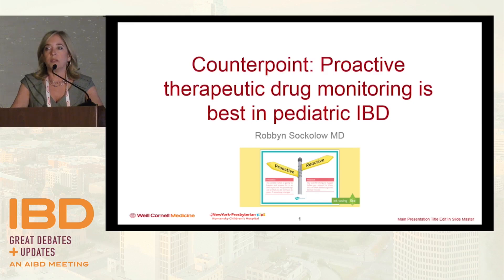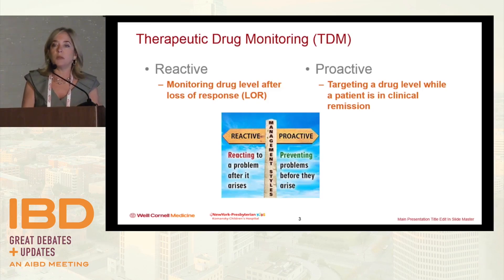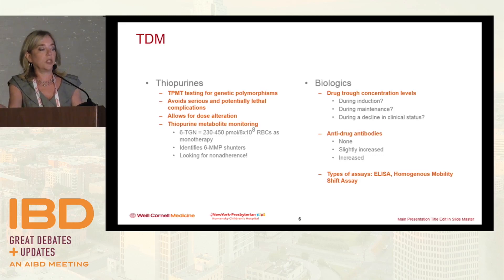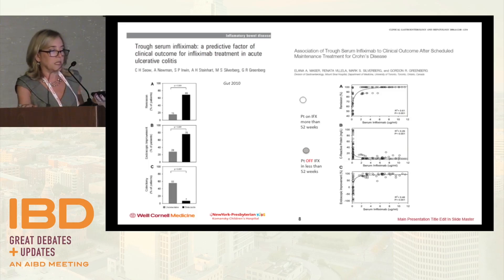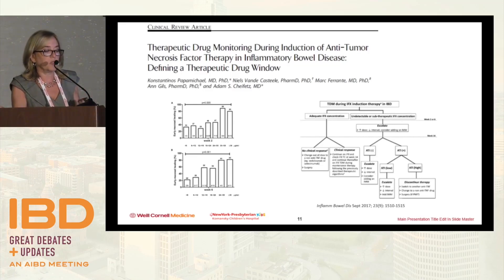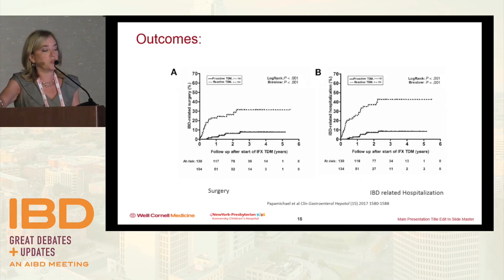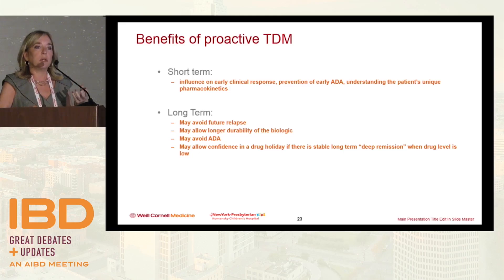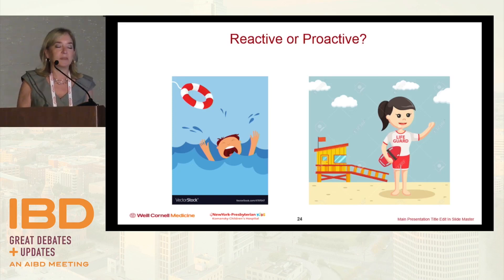Debate: Therapeutic drug monitoring (TDM) for pediatric IBD - Proactive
In this presentation from the 2018 Great Debates and Updates in Inflammatory Bowel Disease, Dr. Robbyn E. Sockolow argues in favor of proactive therapeutic drug monitoring for pediatric patients with inflammatory bowel disease (IBD).